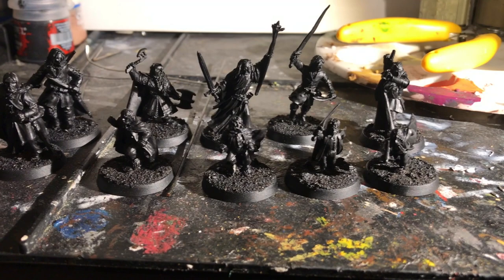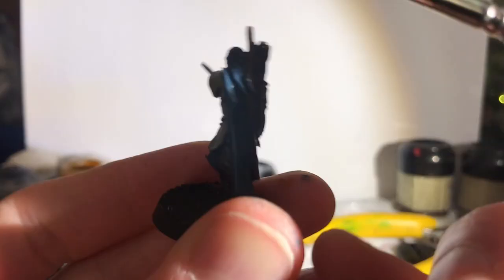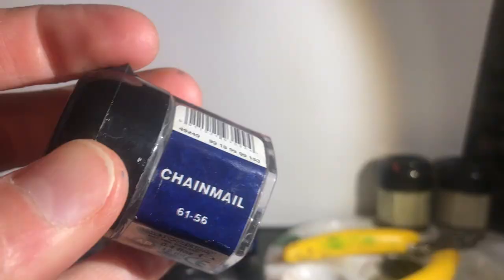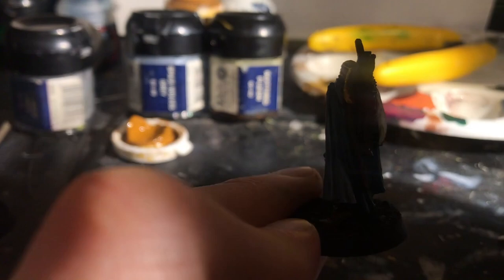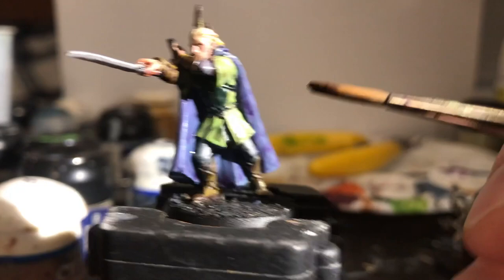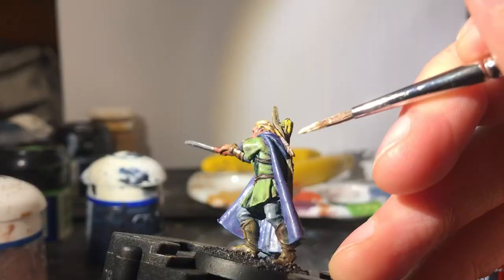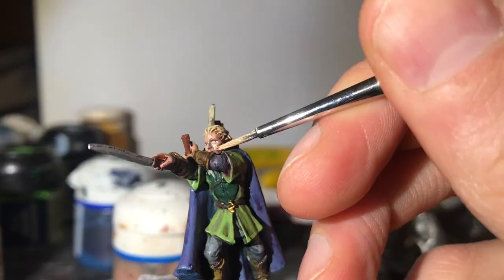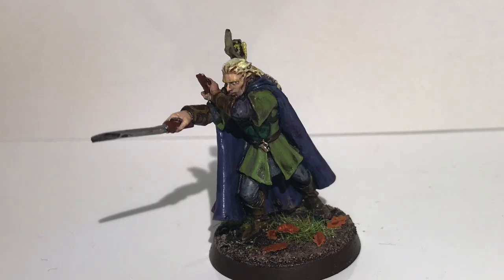How to Paint Legolas - Lord of the Rings Warhammer - Middle Earth Strategy Battle Game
My Latest Painting tutorial tackles that pointy eared elvish princeling we know and put up with, Legolas.

Paints Used:
Black & White
Death World Forest
Stegadon Scale Green
Dark Angels Green/ Caliban Green
Charadon Granite/Stormvermin Fur
Scorched Brown/ Rhinox Hide
Snakebite Leather/ Balor Brown
Tallarn Flesh/ Cadian Fleshtone
Fenris Grey/The Fang
Reikland Fleshshade
Thraka Green/ Biel Tan green
Chainmail/ Ironbreaker
Codex Grey/Dawnstone
Sunburst yellow/ Flashgitz Yellow.Gyphonne Sepia/ Seraphim Sepia
Rotting Flesh/ Nurgling Green
Space Wolves grey/ Fenrisian Grey
Scorpion Green/Moot Green
Bleached Bone/ Ushabti Bone
Druchi Violent
Graveyard Earth/Steel Legion Drab
Bestial Brown/ Mournfang Brown
Dark Flesh/Doombull Brown
Snot green/Warpstone Glow